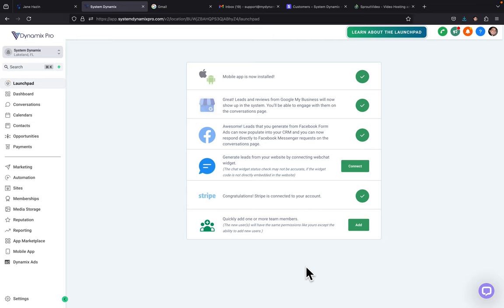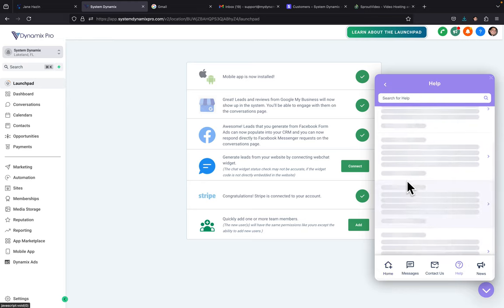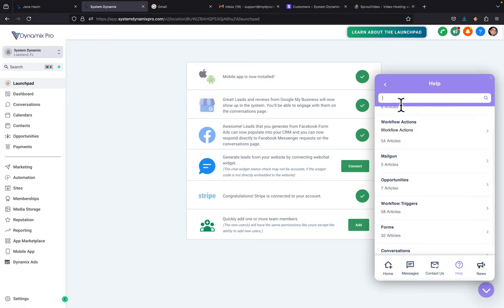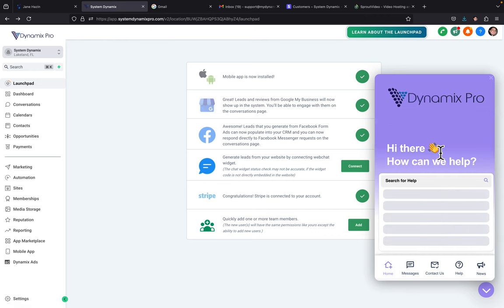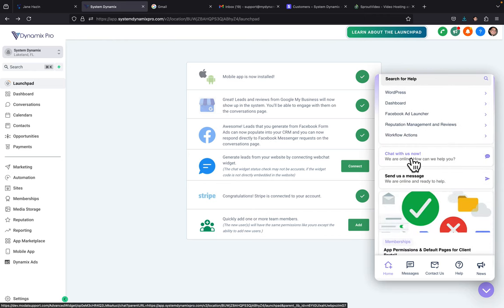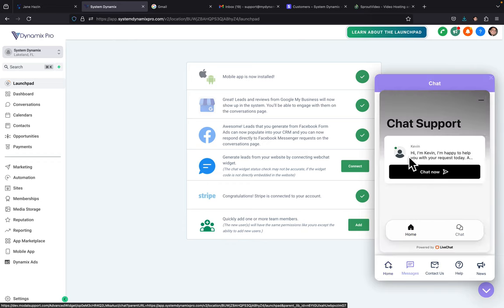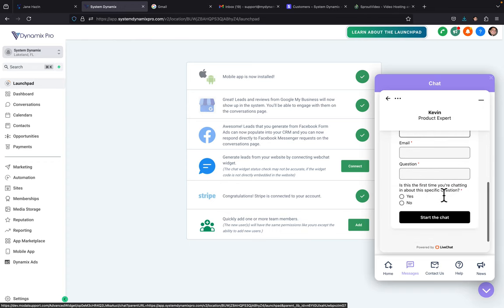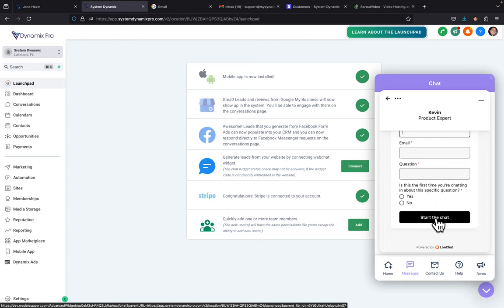How to get tech support inside the DynamixPRO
In this video we will show you how to request 24/7 technical support inside the DynamixPRO